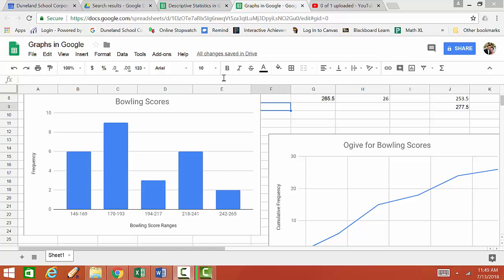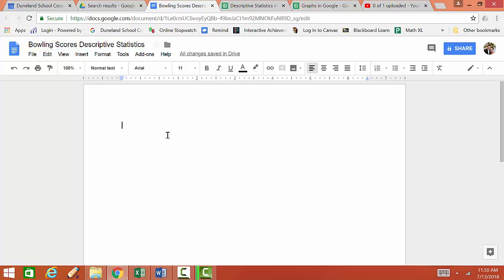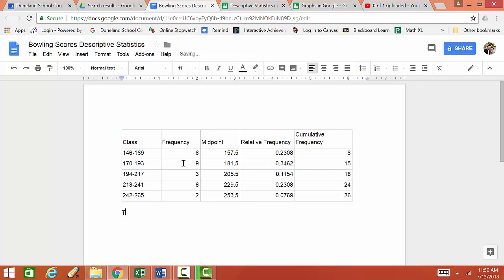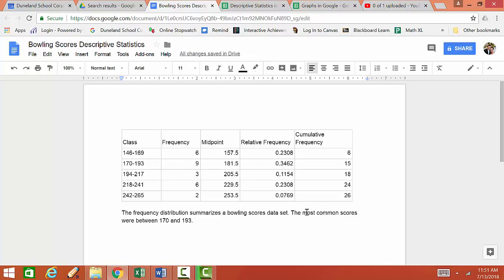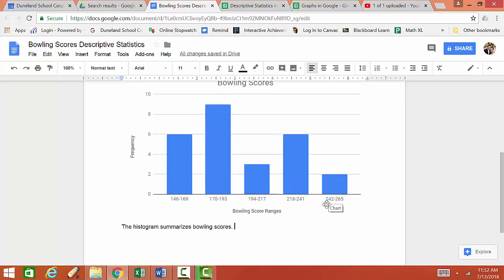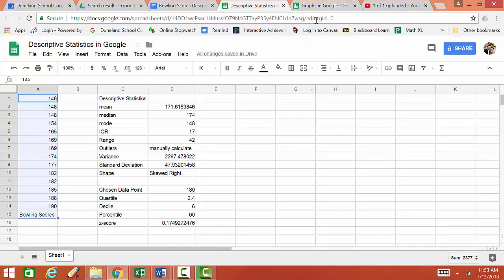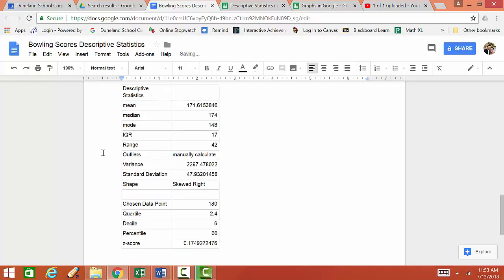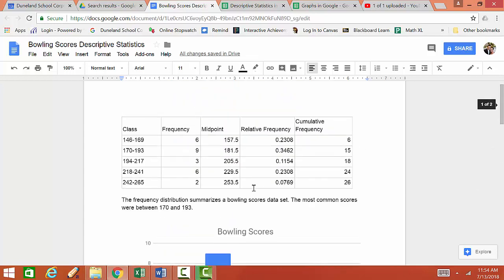21 Bringing Charts and Statistics Together